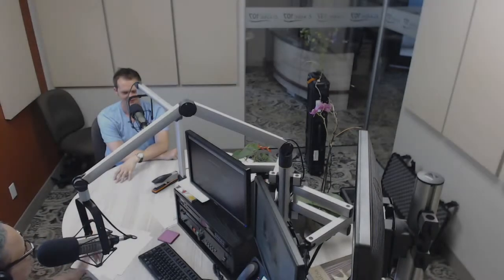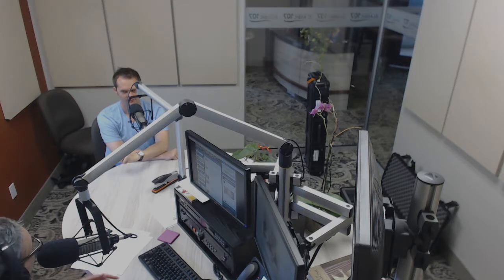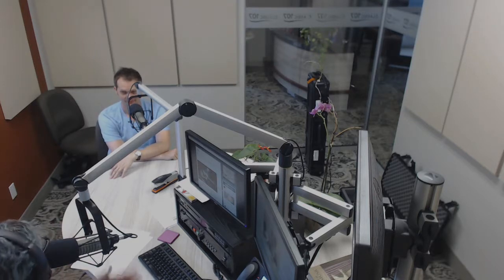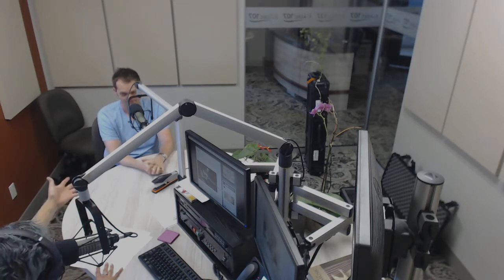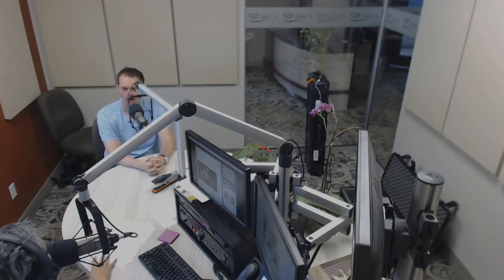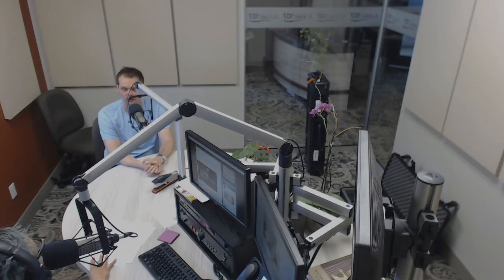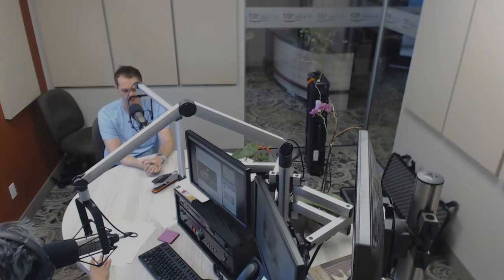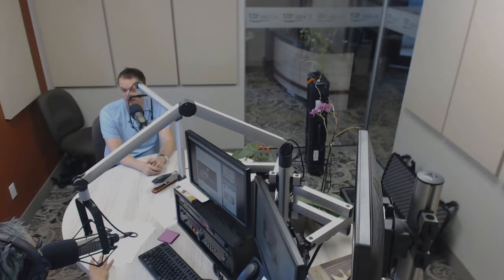Fringe Favourite Chase Padgett in the Classic 107 Studio Talks 6 Guitars with Sarah Jo Kirsch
Portland-based actor, musician, and chameleon of style Chase Padgett stops by the Diamond Lane to offer a taste of his unique one-man show 6 Guitars featured at the 2017 Winnipeg Fringe Festival.